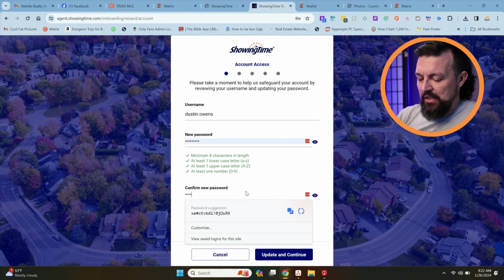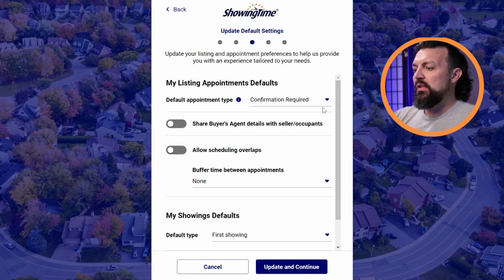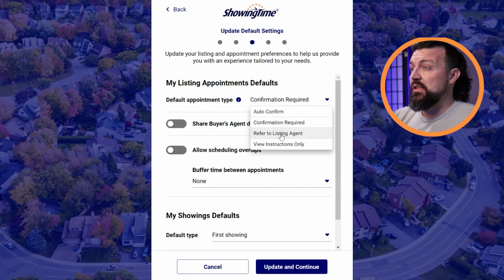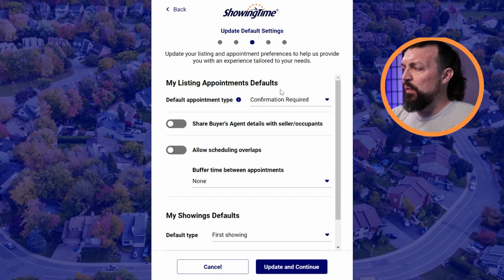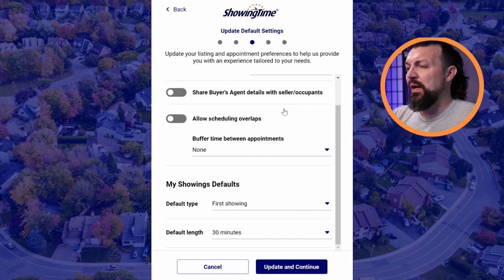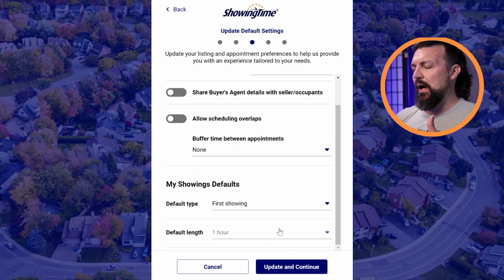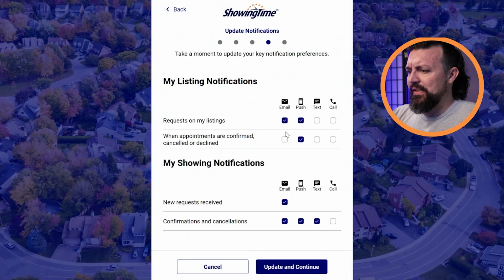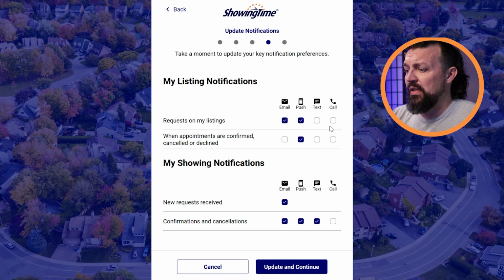2024 Updated Showingtime Dashboard: Everything you need you need to know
The Showingtime Fadhboard had an updated recently this 2024. Here are some the changes it got.
How do you use the updated Showingtime Dashboard? Here’s an easy and quick walkthrough.

Hey fellow realtors! Remember the old Showingtime dashboard? Yeah, me neither. But fear not, because there's a shiny new one in town! In this video, we're diving deep into the update, uncovering its secrets, and figuring out if it's just hype or actually helps us sell more houses (spoiler alert: it's pretty cool).